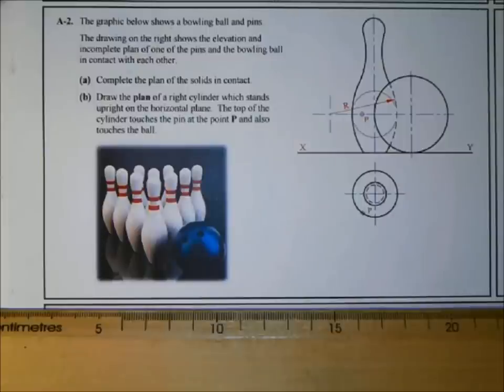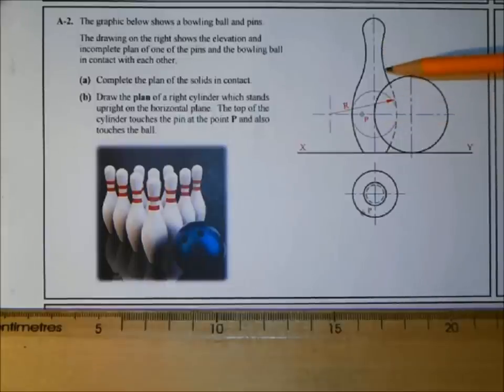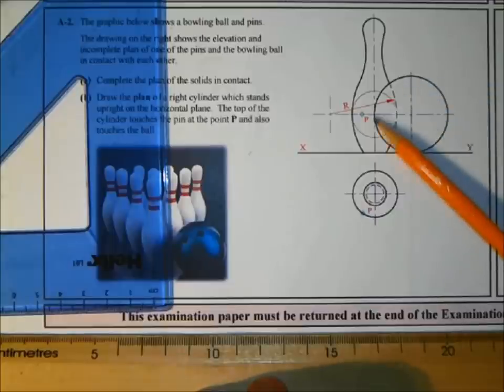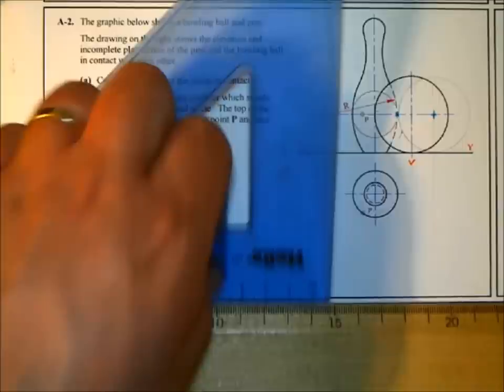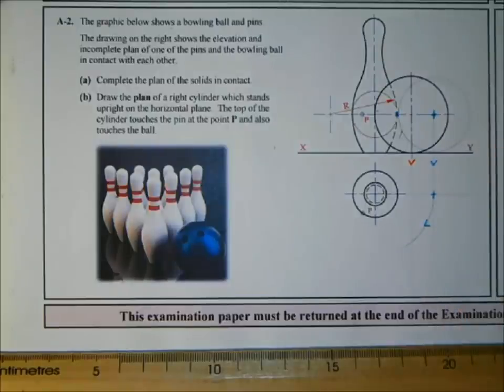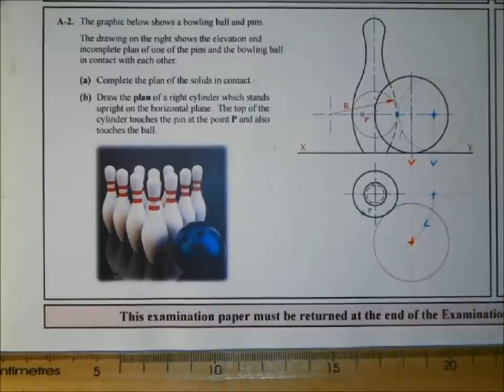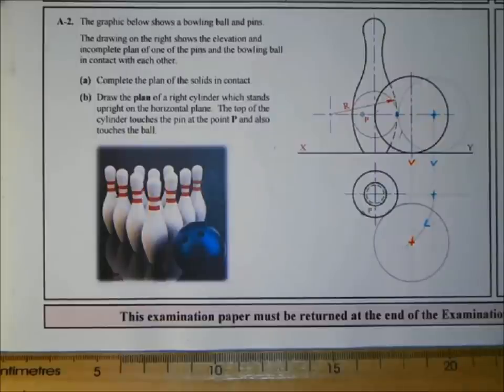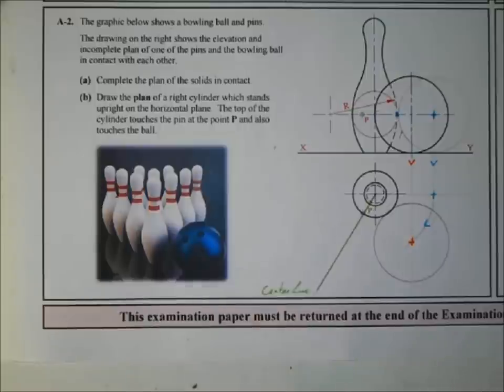DCG: 2013 Higher Level Section A Question A-2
Solids in contact short question from the 2013 paper.

Included using loci to find the plan of another solid.